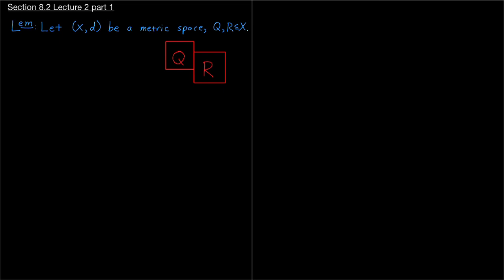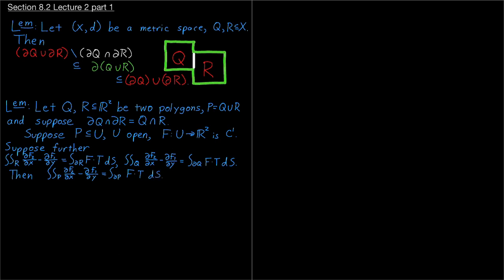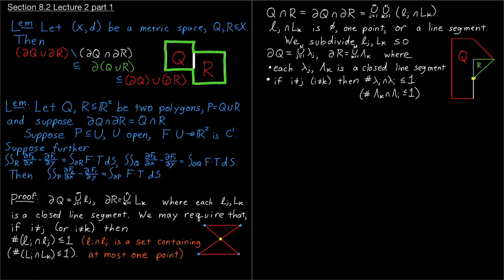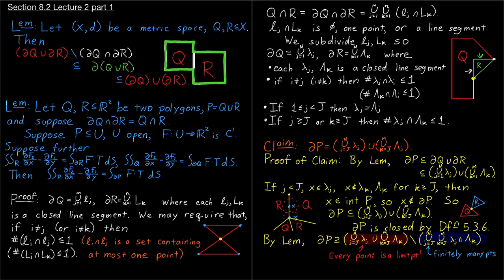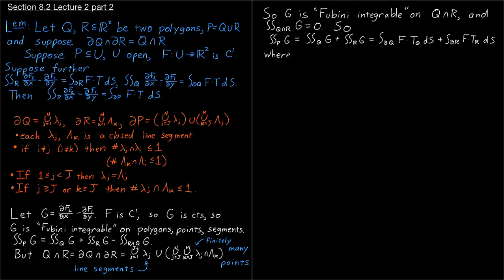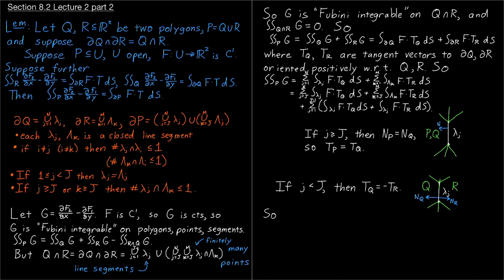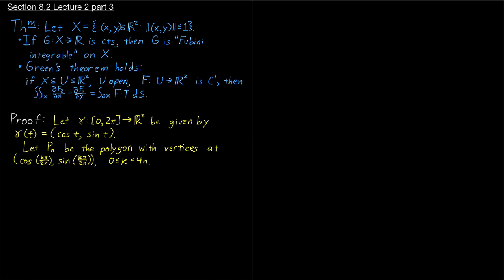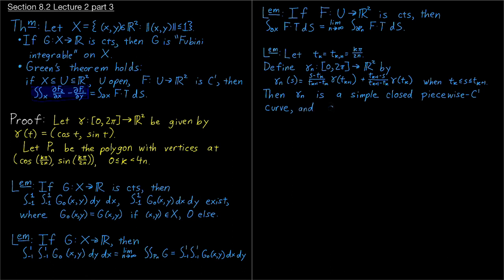Lecture 8.2.2 (HW 35)